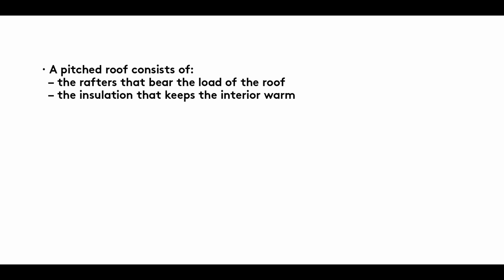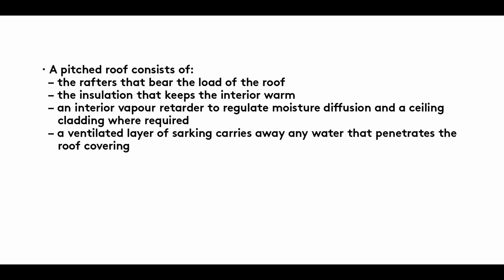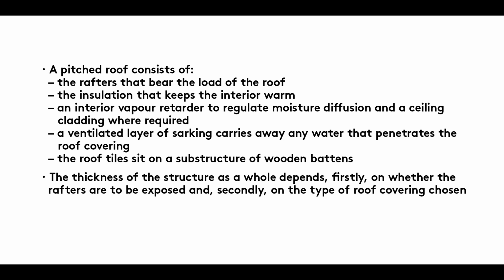Roof Coverings | Series 20 – Film 3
What are the different layers of a roof structure? | Series 20 – Film 3